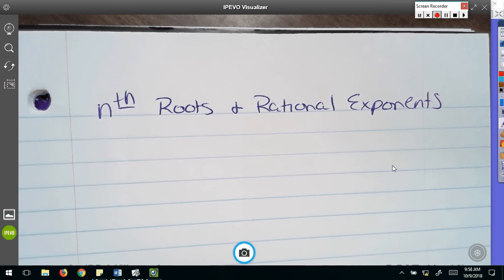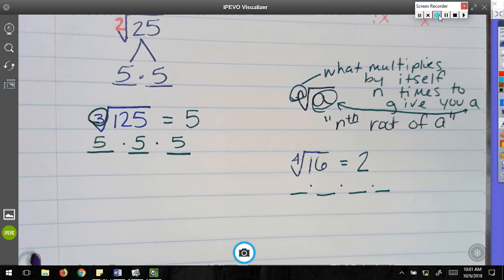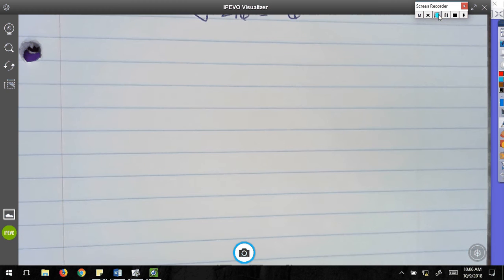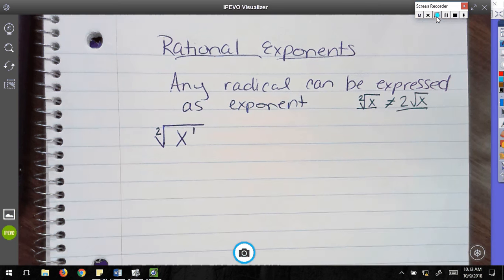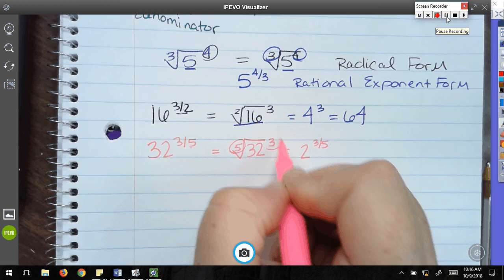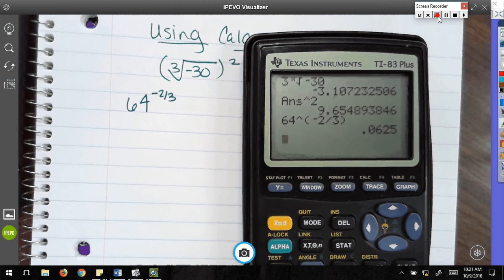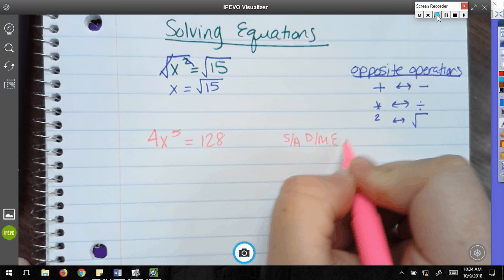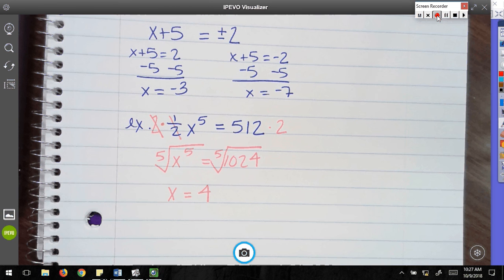nth Roots and rational exponents flip